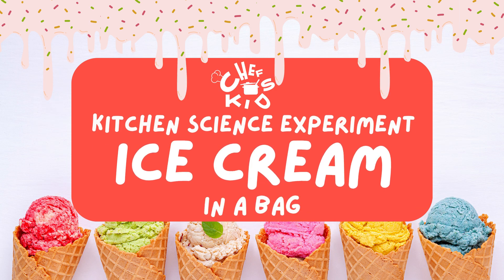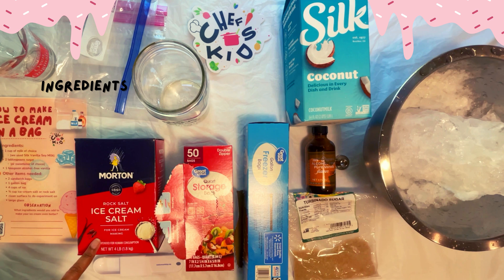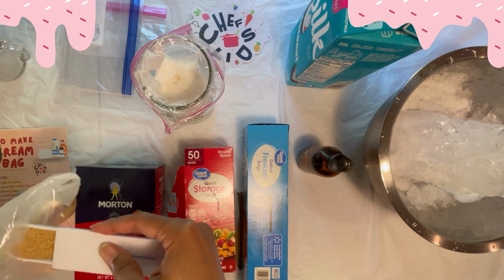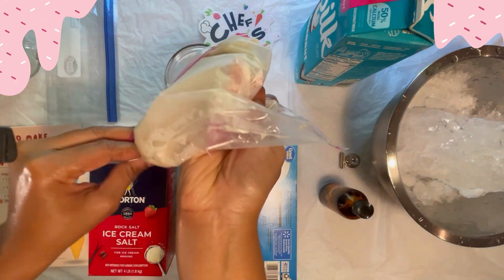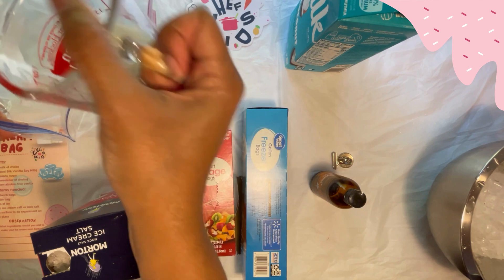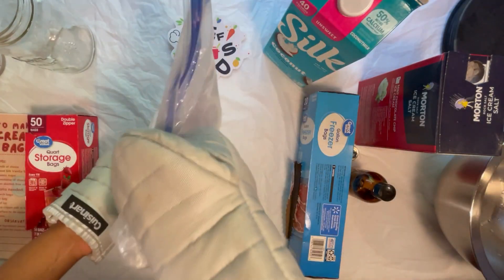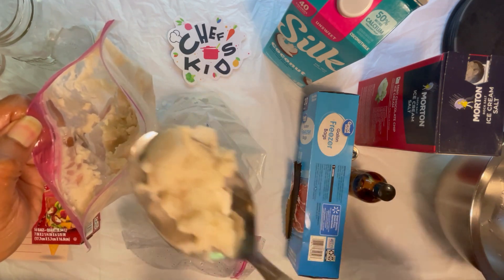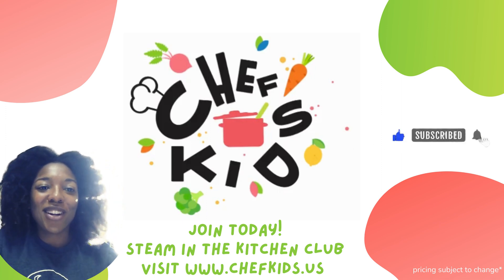How to Make Ice Cream in a Bag | Easy & Fun STEAM Activity for Kids | Coolest Way to Enjoy Ice Cream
This Ice Cream in a Bag stem activity can take 20 - 30 minutes to complete including set up.

For kids ages 4-12 our STEAM in the Kitchen activity for this month is a great way to get your children interested in steamactivities and cooking!

The STEAM in the Kitchen Club is an interactive monthly educational club combining science, technology, engineering, art and math into the kitchen for hours of fun. Your child can receive mail each month and get fun kitchen prizes and activities such as recipes, stickers, STEAM activities, kitchenexperiments, placemats and much more addressed to your child, delivered to your mailbox each month.

Get the Placemat: Easy to use, washable and educational. This is a Double Sided, Thick Laminated Placemat, 11 x 17 inches. *Not for hot temperature foods.

Ice Cream in a Bag STEM Experiment

Promotional price only was mentioned in the video. Prices vary by product.